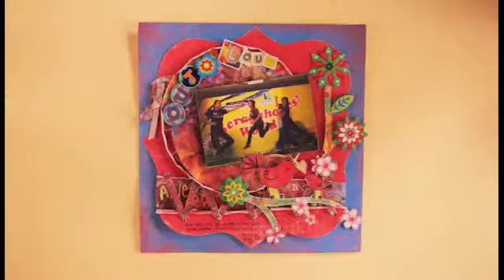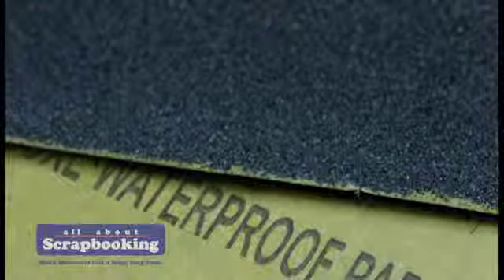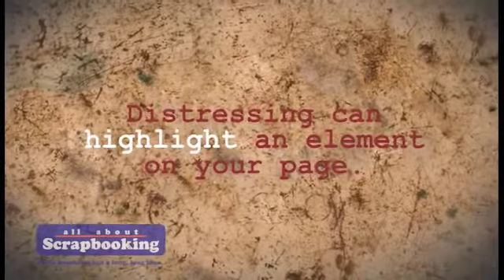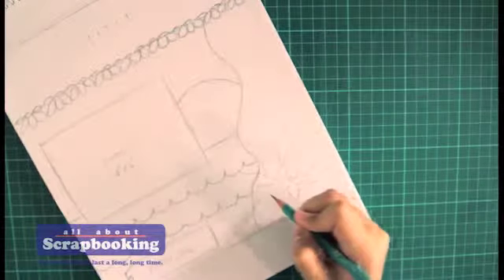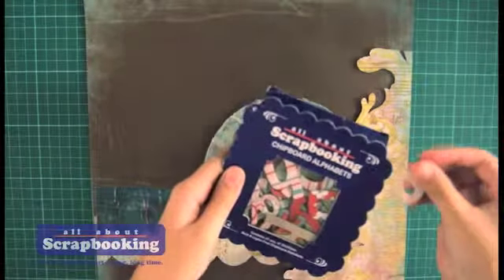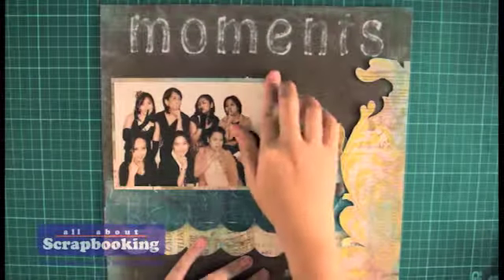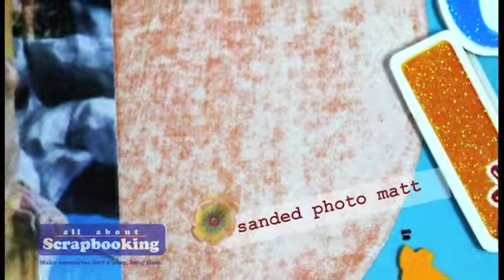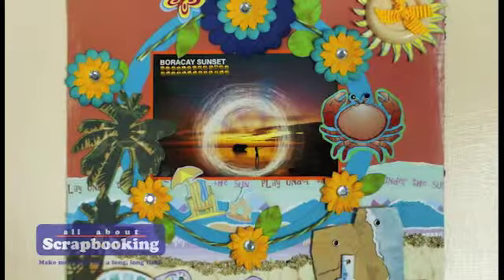A Scrapaholic's World by Filstar: Distressing Technique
Perhaps one of the widely used scrapbooking techniques is distressing. This technique basically means creating an aged look on your page or on one of its elements.

There are 3 easy ways to pull off the  distressing technique. Check out this video to learn about each one. You can even create your very own distressed scrapbook pages with this easy-to-follow video tutorial.

BACKGROUND:

A Scrapaholics' World is the sequel of the Scrapbooking 101 instructional video which was released last 2006.  It aims to level up a scrapbooker's skills with the help of these key features:

Creating and organizing your very own creative corner, a personal space where you can do your scrapbook pages and projects
Advanced scrapbooking techniques namely - distressing, stitching, 3d effect, and minimalist
Scrapbooking your scraps -- paper, stickers, accessories, etc.
30+ sample scrapbook pages or prjects to inspire your next work

ON-SCREEN TALENTS:  Kris Jaurigue
                       Keilinn Reece Baguyo
VOICE TALENT:    Sasha Rahman
LIGHTING:            Clyde Villegas Productions
MAKE-UP ARTIST:   Cindy Sorio
PHOTOGRAPHERS:    Leandro Polidario
                           Eugene Crudo
PRODUCTION TEAM:  Nanette Garcia
                             Richard Abella
                     Vincent Reyes
                     Robert Macapagal
                     Roberto Dorliac
                     Elmer Bontia
POST-PRODUCTION:          Clyde Villegas productions
CONTINUITY ASSISTANT:   April Nuñez
SCRIPT WRITER:    Kathleen Mae Bautista
CREATIVE DIRECTOR:   Yuan Centino
ASSISTANT DIRECTOR:  Kathleen Mae Bautista
DIRECTOR:    Clyde Villegas
PRODUCTION MANAGER:   Carmel Carpio
OVERALL PRODUCTION HEAD: Mari Hautea